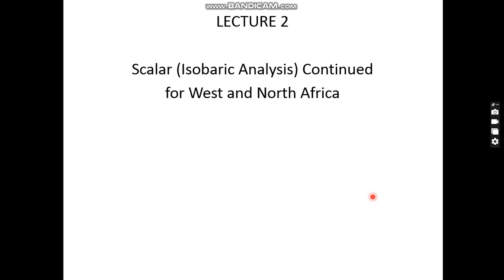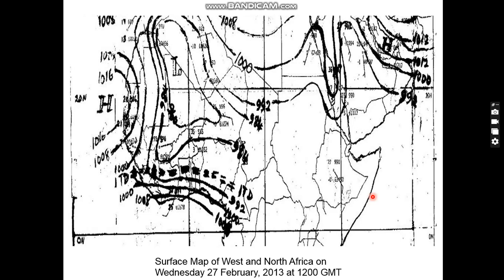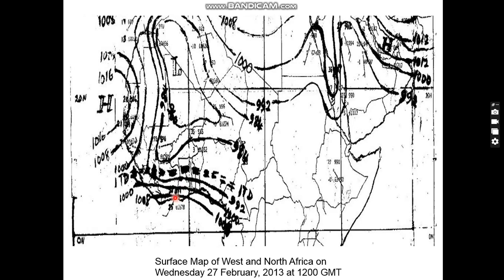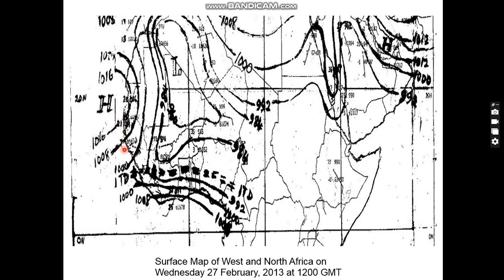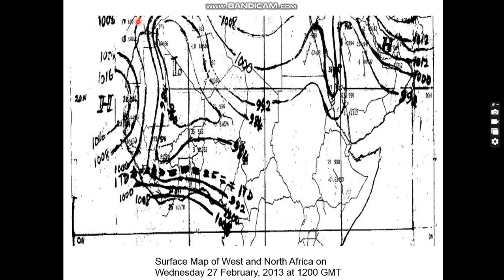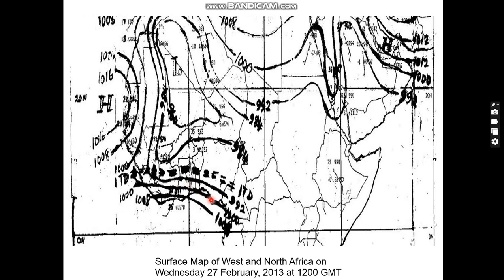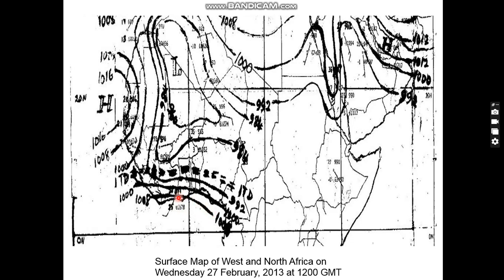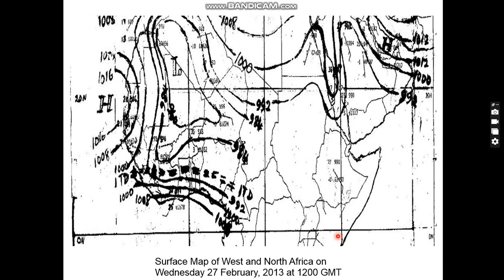Surface Isobar West North Africa